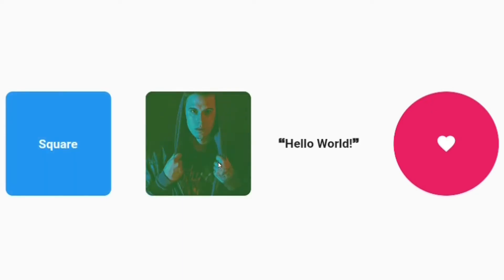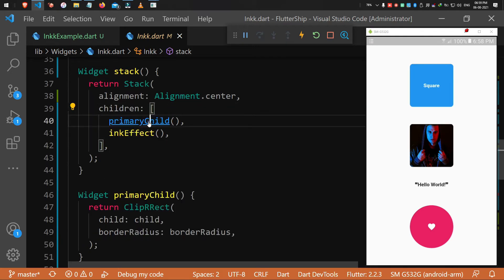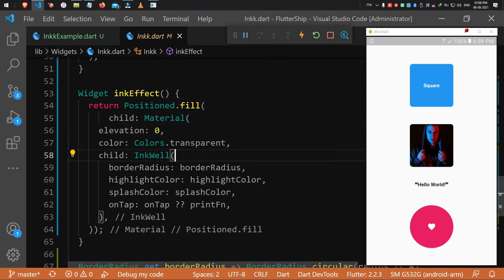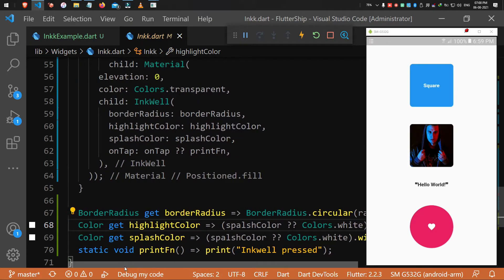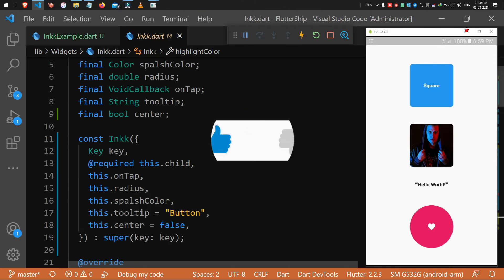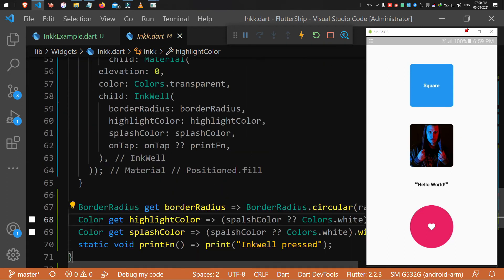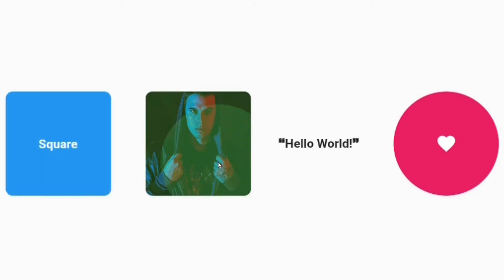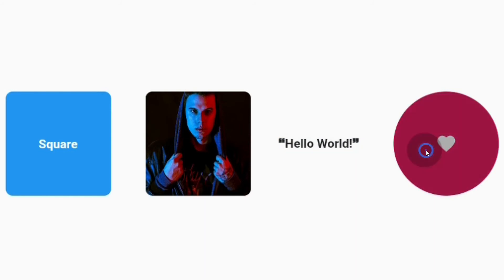Enable Ripple Animation Effect On All Widgets FlutterShip 32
Inkk is the widget I use to apply ripple animation effects on images, containers and all the other widgets I use in my flutter apps.

Do you like the Ripple effects?
I really love those effect in all the widgets as much as possible.

Chapters:
0:00 Ripple Effect On Containers & Images
0:04 What Is Inkk Widget?
0:11 How To Apply Ripple Effect?
0:25 Set A Tooltip
0:34 OnTap Ripple Effect

You just need to give a child for it, and then you can customize the splash Color like white, black, blue, green and etc...
Not alone the color, but also the border radius of the splashing effect.
The default border radius will be 8, and that will clip any widget you give as a child, when you don't want any rounded borders, simply set it to zero.
Additionally you can set a tooltip, this will be helpful when you upload your app to play store to reduce accessibility related issues.
And finally you can set the on Tap function, this is not mandatory as we just need the effect alone instead of actions like a button.

Frequently Asked Questions:
1) How to set ripple effect on images in my flutter app?
Simple, you need to wrap your image with Inkk widget, it will apply the ripple animation effect with white color.

2) Can I create ripple effect on a container?
Yes you can do that, all you need is to wrap it with Inkk and give it a border radius you want.
3) How to make my flutter widgets with an Inkwell ripple effect?
Whatever your child is, let say an circle avatar widget, just put it inside Inkk widget, and set the border radius to 360 now it will start rippling with the custom color you given.
4) How can I create circle ripple effect on my flutter widget?
This Inkk will enable circular and sharp edged ripple effects on your widget by simply applying the ClipRRect parent's border radius

5) Inkwell ripple effect is not working on some widgets?
No worries, understand the function of Inkk widget, and clone it to your flutter project, now you have full control over the ripple animation for any widget you give to it.

Devices:
Mobile 2: Vivo y11
USB Mic Adaptor